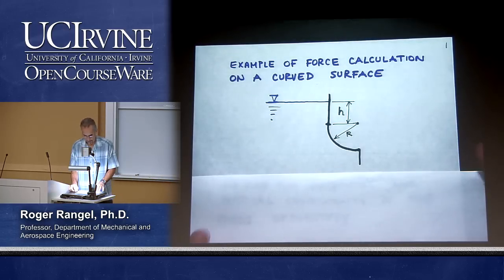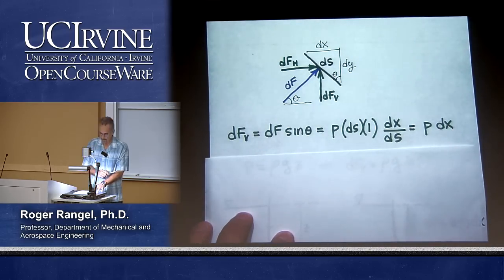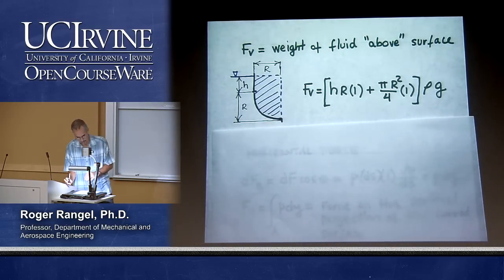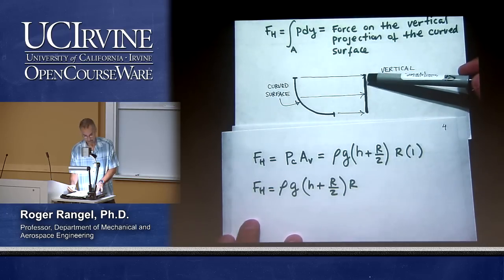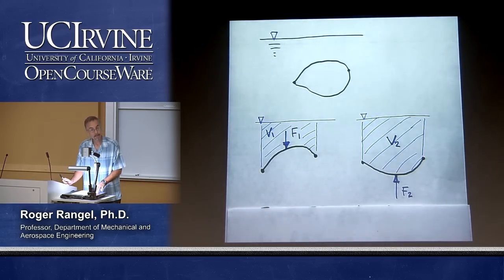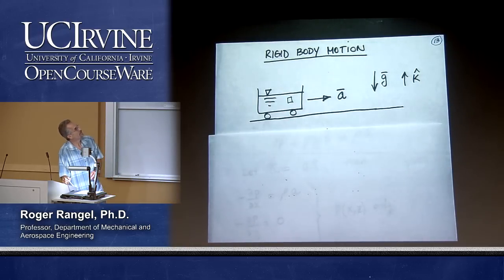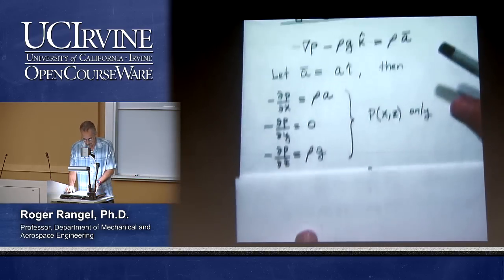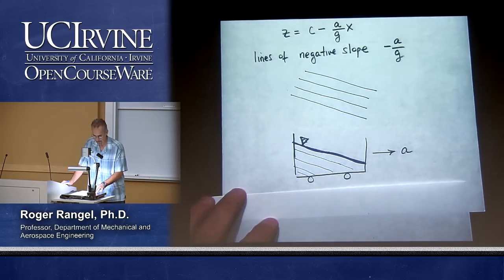Engineering MAE 130. Intro to Fluid Mechanics. Lecture 05.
Required attribution: Rangel, Roger. Engineering MAE 130A (UCI OpenCourseWare: University of California, Irvine), [Access date].